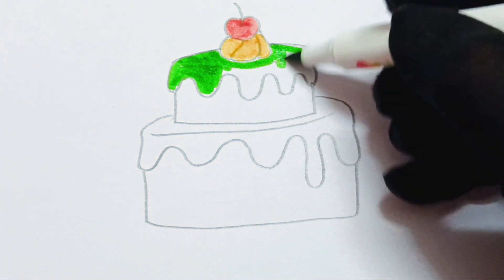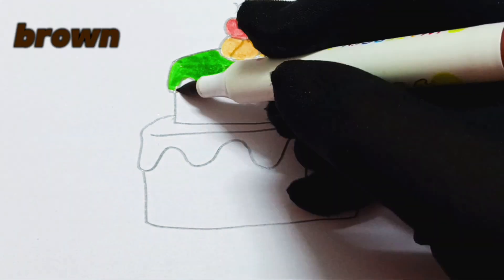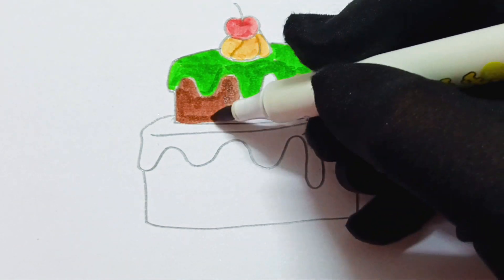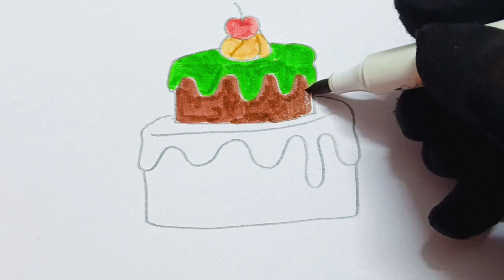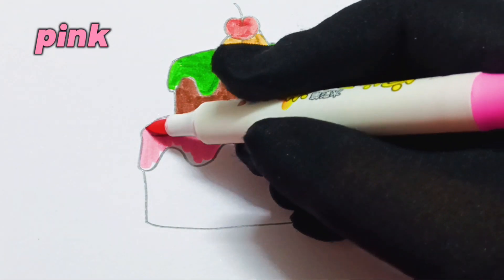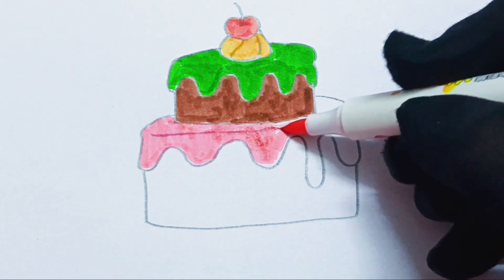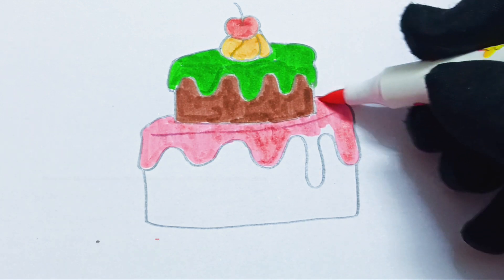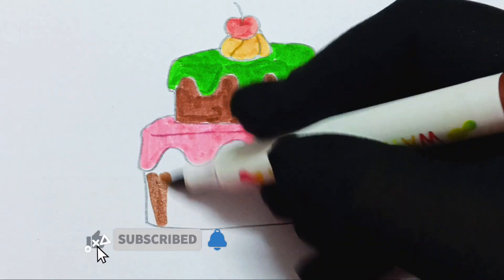How to draw cake 🎂 easy step by step